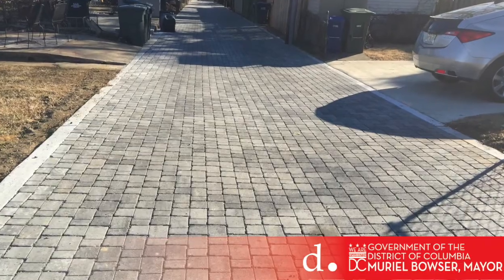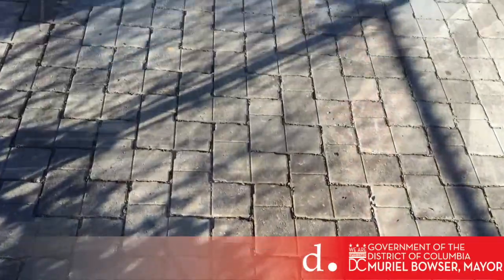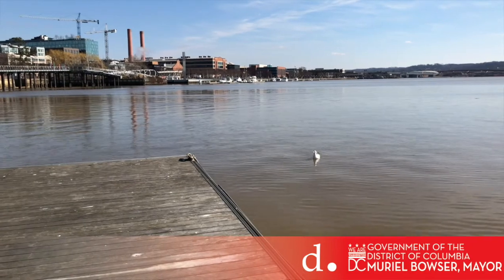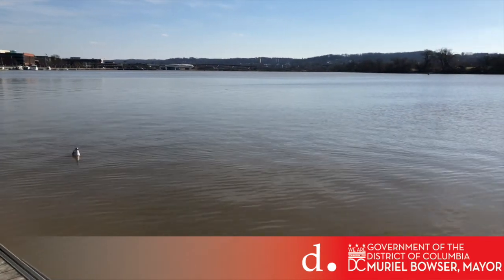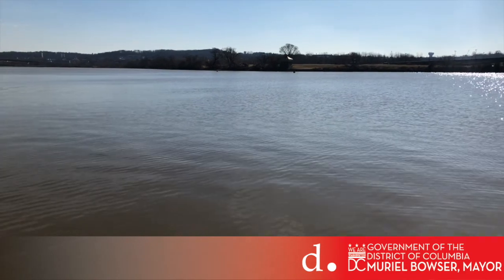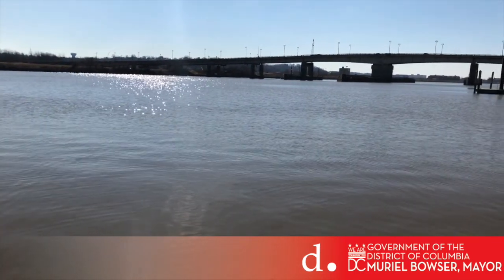Why Green Alleys?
Katherine Kowalczyk, a green infrastructure project manager, talks about why DDOT has installed green alleys in the city.

For Mayor Muriel Bowser's AlleyPalooza initiative, a program that expedites the repairs and reconstruction of alleys in all eight wards, please visit this